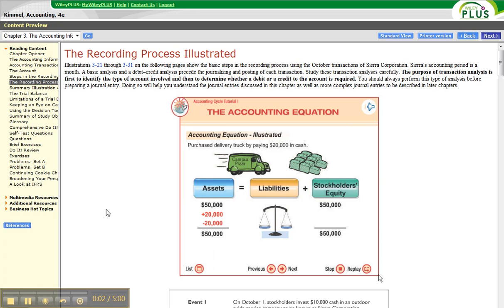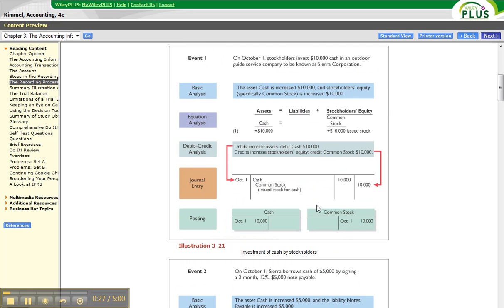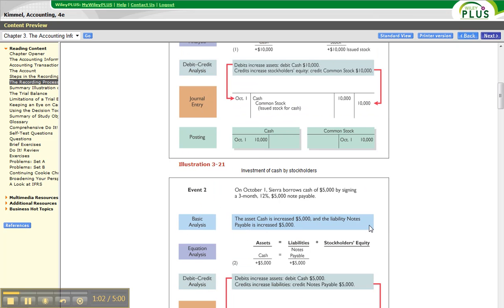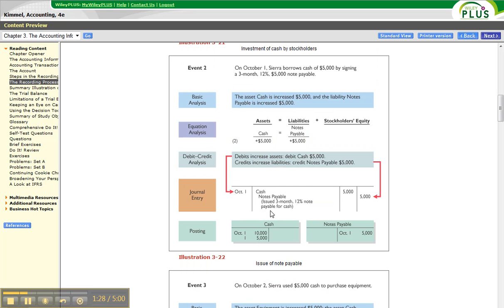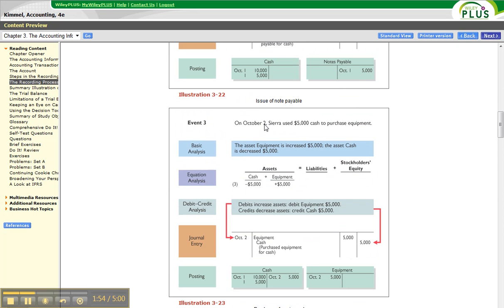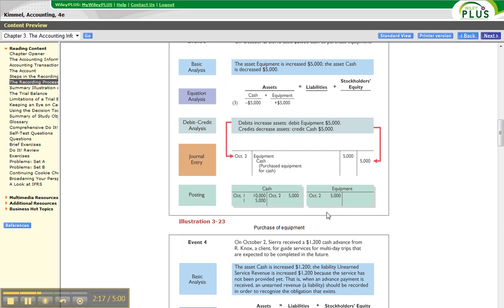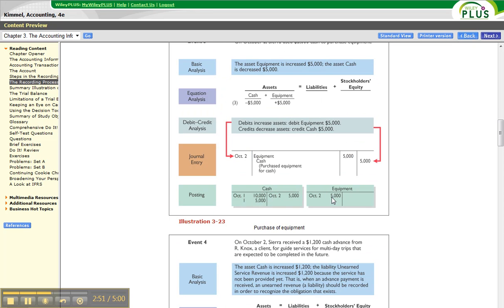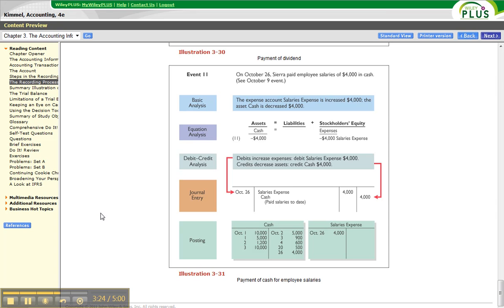Chapter 3 Recording Process